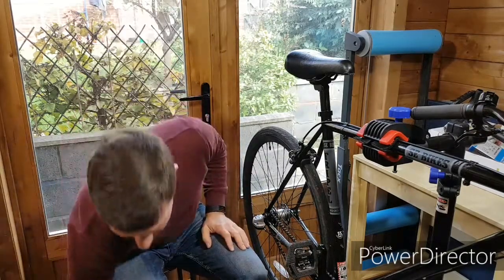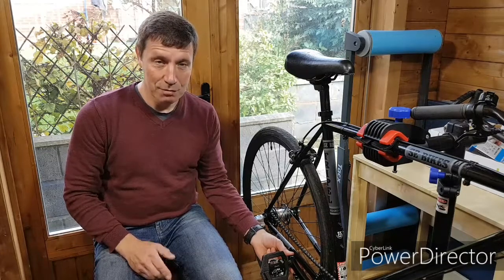Commuter Bike to Fixie Conversion Part 2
More about my commuter bike to fixie conversion. It's not the most economic way to get a fixie but it's more fun doing it like this than just buying one!

I bought this SE Bikes Tripel 2016 with Shimano Nexus 3 Speed hub from Ebay

I imagined that my fixie conversion might be as easy as changing the back wheel for a fixed gear wheel but it really didn't work out that way.

I've ended up with a whole load of new parts to fit:
A set of 700c fixed gear, single speed fixie wheels
Drop handlebars, stem and Shimano SPD pedals from a generous friend!

The fixed gear back wheel has a chainline of 40.5mm with scope for a bit of adjustment with sprocket spacers.

I'm going to fit a Miche Primato Advanced 165mm crankset that came as a spare with my Dolan Pre Cursa track bike. Unfortunately this means I'll need to change the bottom bracket for a square taper 68 x 107mm JIS unit. Hopefully all this slimming down will leave clearance for the pedal arm to pass the chain stay otherwise there will be a Plan B!

Assuming all of that works then I've got a new KMC chain to fit and a set of used Shimano SPD pedals.

The last job will be to replace the riser handlebars with drops. The drops I've been given don't fit the existing stem so that'll get changed too!

The existing brake levers aren't really suitable for the drop bars so I'll be switching them for a set of levers with hoods. Unfortunately those levers use a different brake cable so I'll be changing the brake cables.

I'm planning to change the bottom bracket and fit the crankset first so I'll have an answer to the question of chain stay clearance. Fingers crossed... See how I get on in my next video!